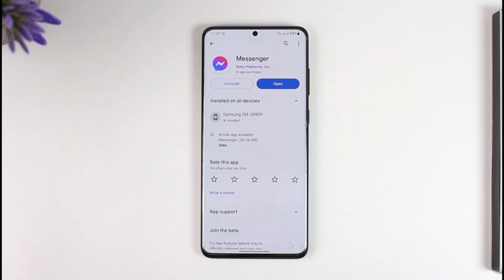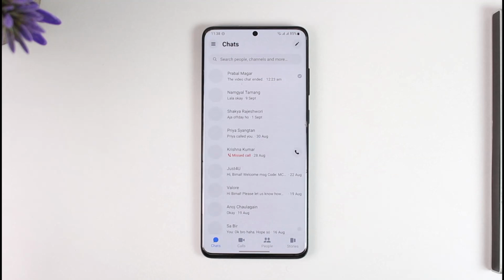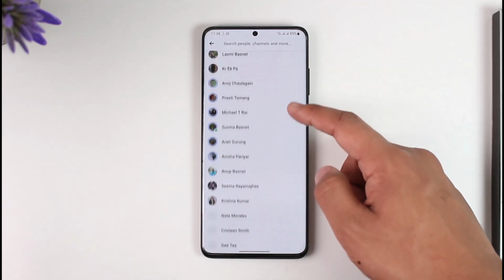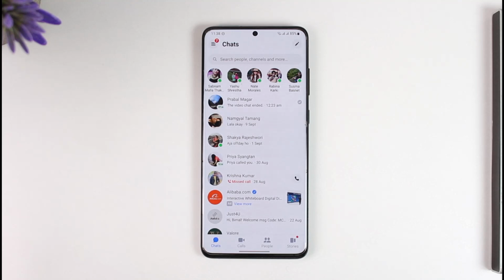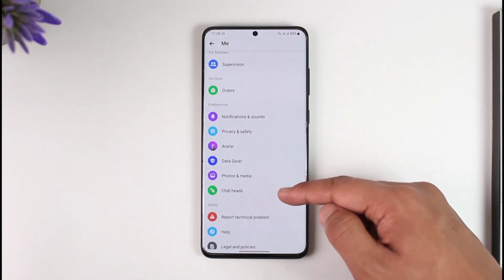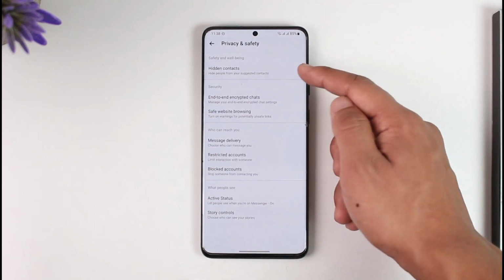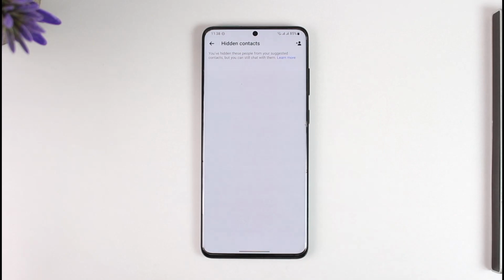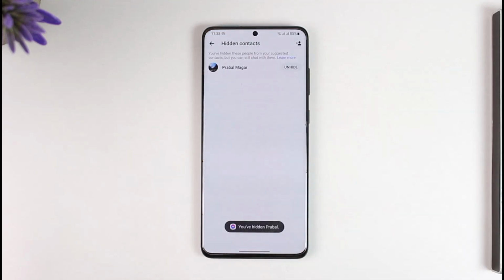Remove Suggested on Messenger !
In this tutorial video, I am simply going to show you how you can remove suggestions on Messenger.

~Chapters:
0:00 Introduction
0:10 Remove Suggested on Messenger
1:00 Conclusion